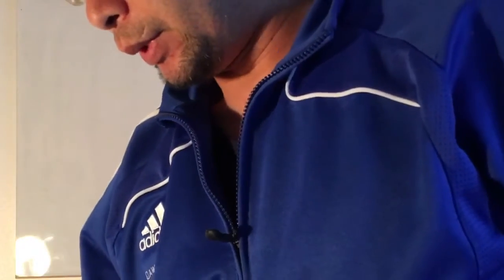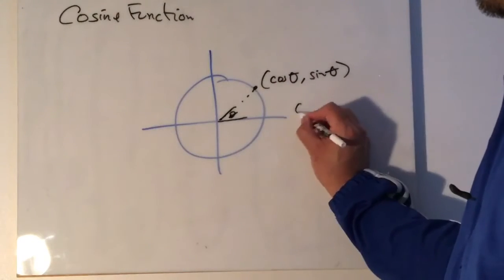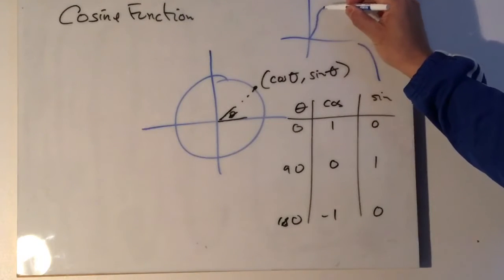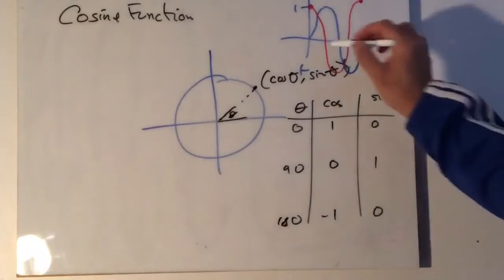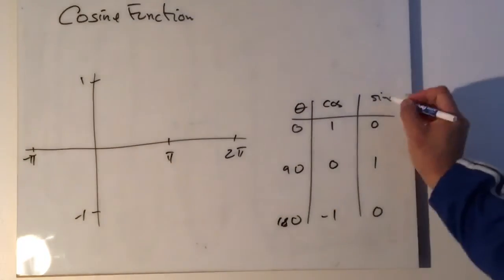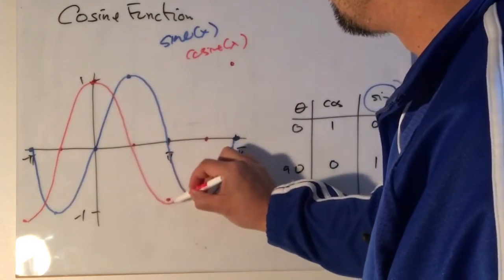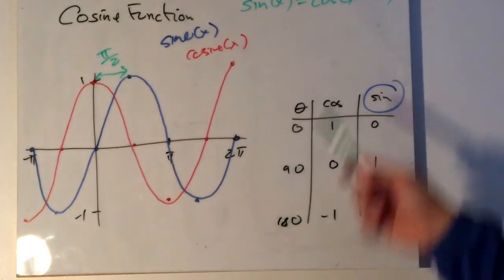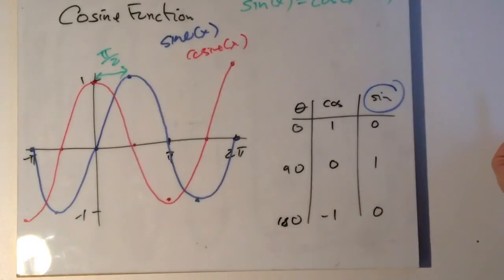April 9 math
Introduction to cosine function